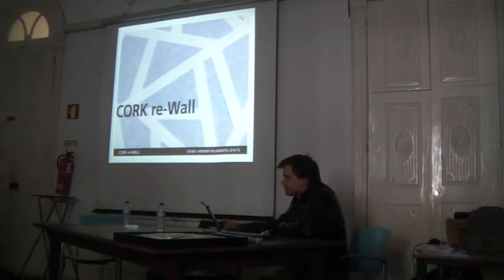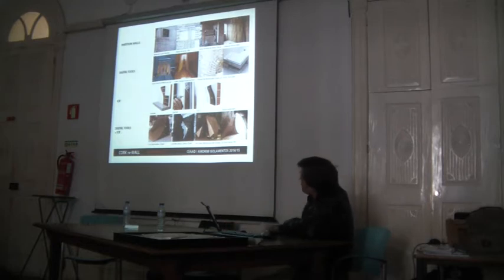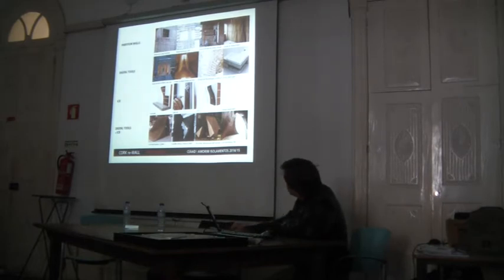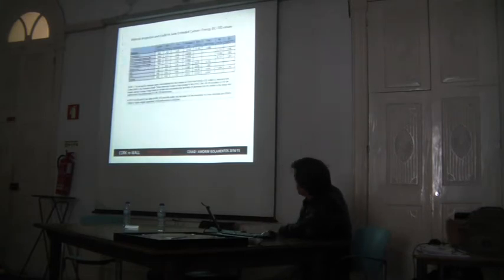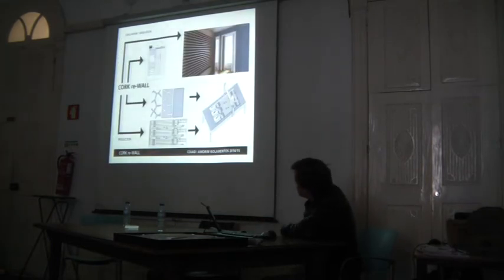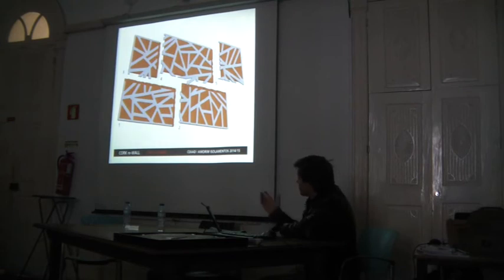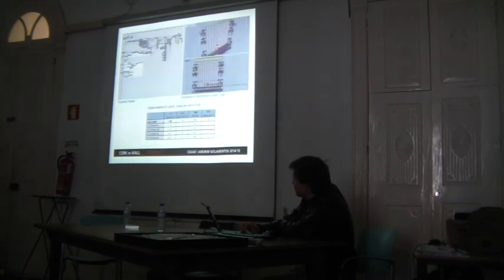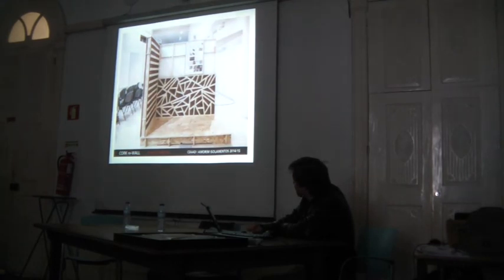63 Filipe Brandão